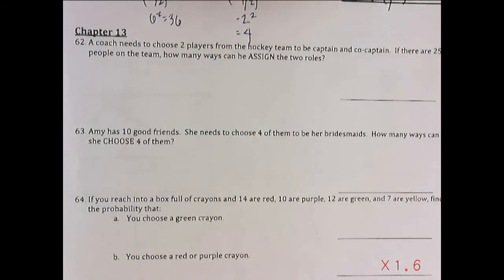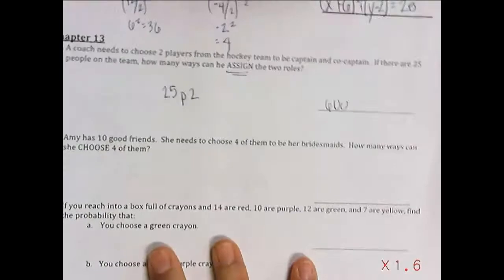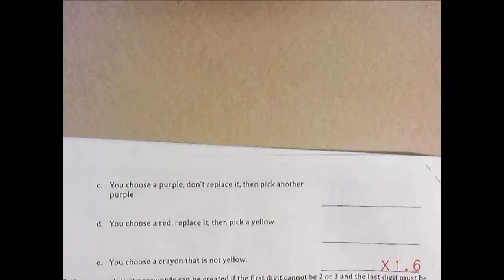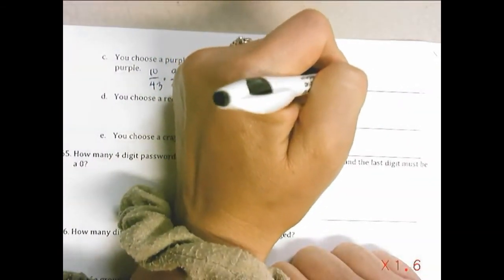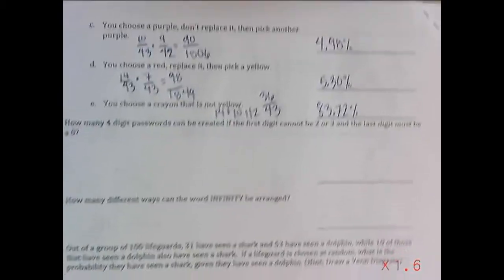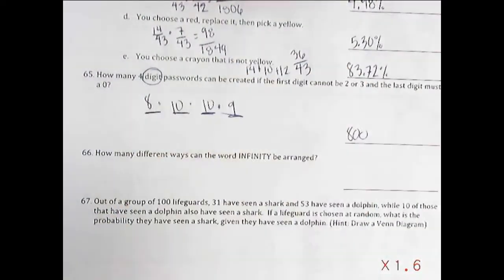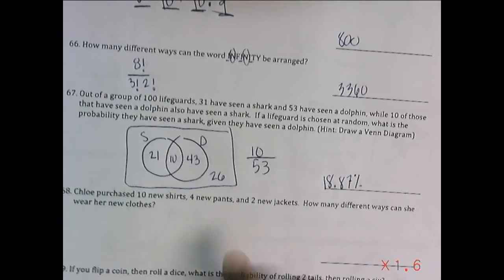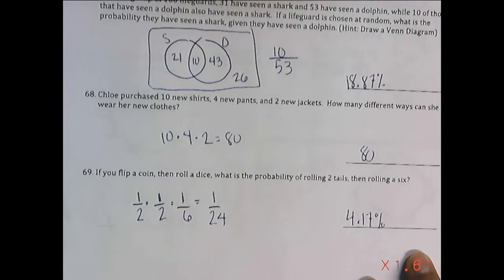Spring Final Study Guide Chapter 13